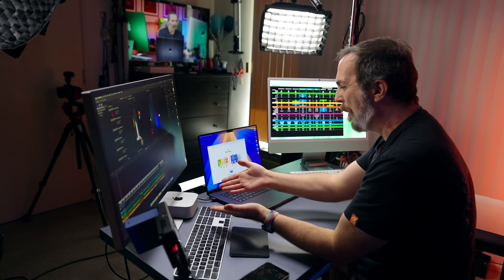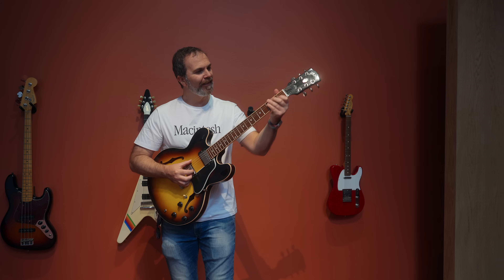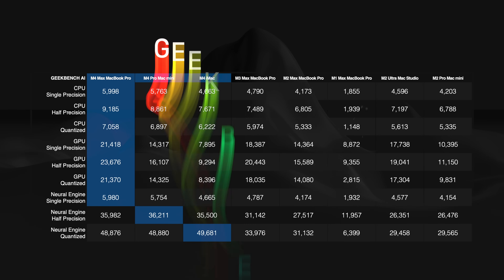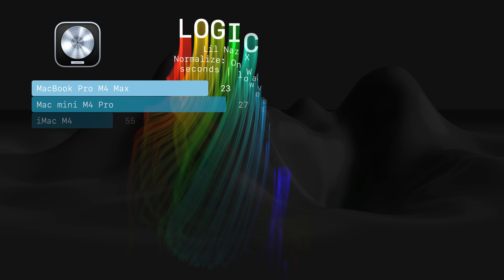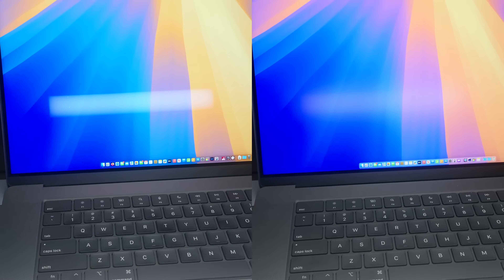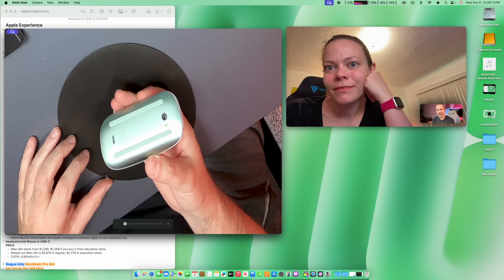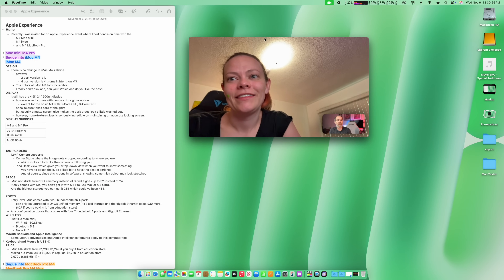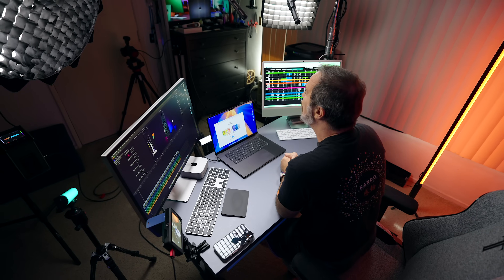M4 iMac Review, Test and Comparisons | Nano Texture is Fantastic!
Green M4 iMac with 10-core CPU, 10-core GPU, 16-core Neural Engine, 24GB unified memory, 1TB of storage and Nano-Texture Display.

Unboxing, real life-tests like Final Cut Pro X, Compressor, Logic, Lightroom, Blender besides the Cinebench, Geekbench, DiskSpeed etc.

Side-by-side nano texture comparison.

🟠 Sony Alpha FX3 - No Review Needed :)

🟡 Sony FE 20mm F1.8 G - Vlogging, Outside

🎙️AUDIO
🟤 Sony ECM-B10
🟤 Sennheiser MKH 50P48
🟤 Zoom F3
🟤 Sony ECM-B1M
🟤 Sony ECM-G1

🏮LIGHTS
⚪️ Aputure 300D II - Key Light
⚪️ Amaran P60x - Fill Light
⚪️ Amaran 100d - Hair Light
⚪️ Amaran P60x - Desk Light
⚪️ Amaran COB 60d - Desk Light
⚪️ Aputure MC RGBWW
⚪️ Aputure B7c
⚪️ Aputure MT Pro

🧩 VIDEO Editing
🔵 Final Cut Pro